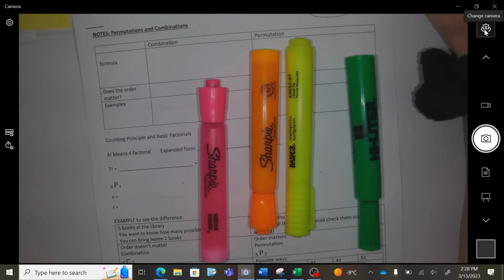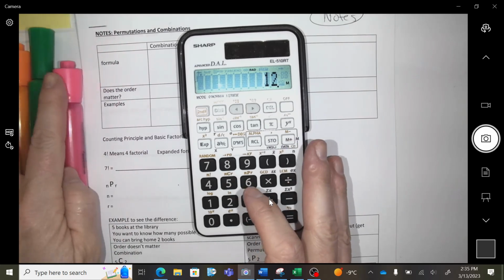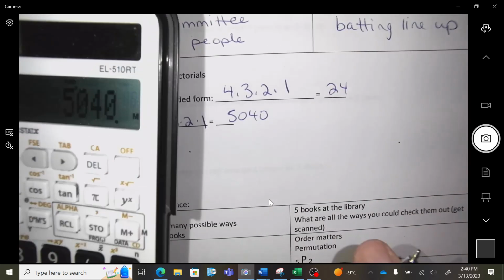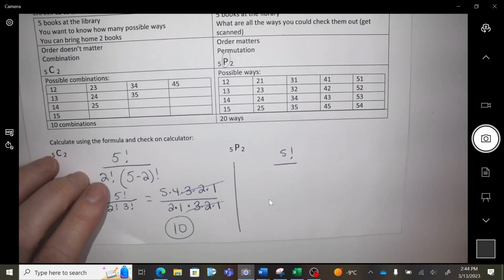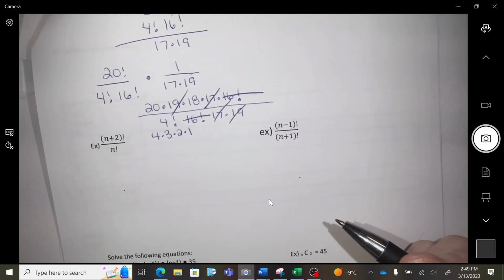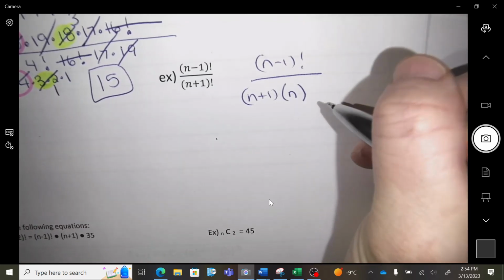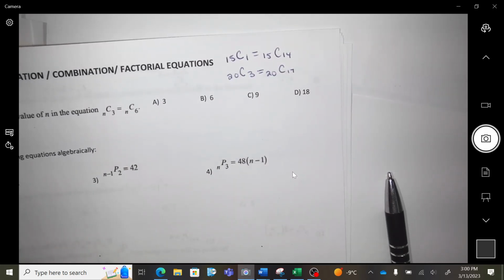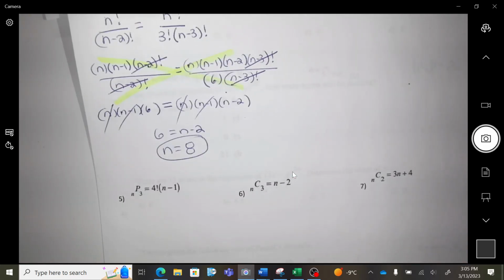intro to perm comb and factorial expressions